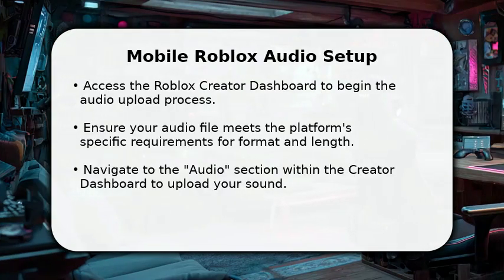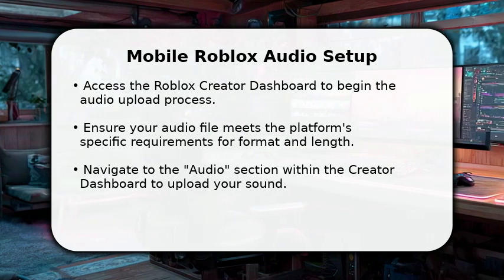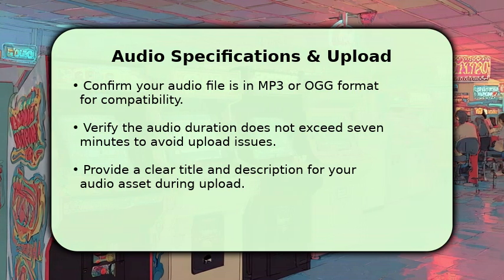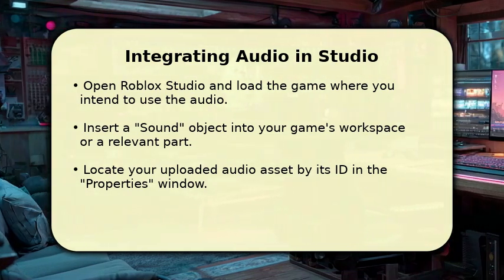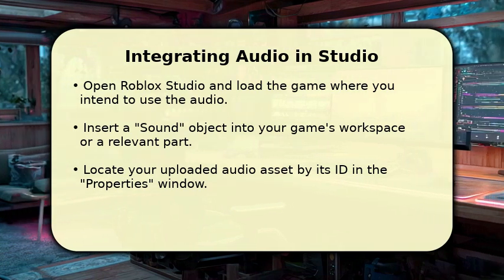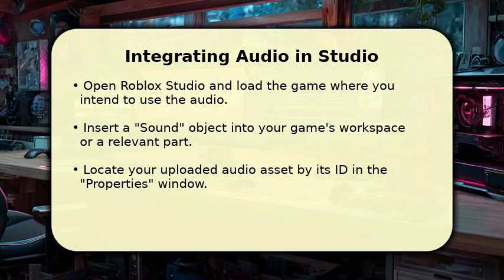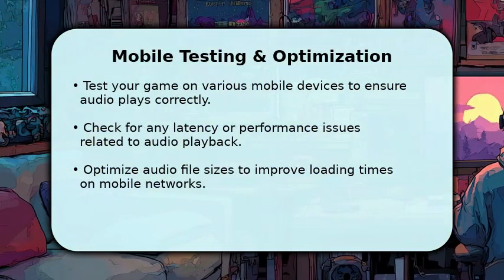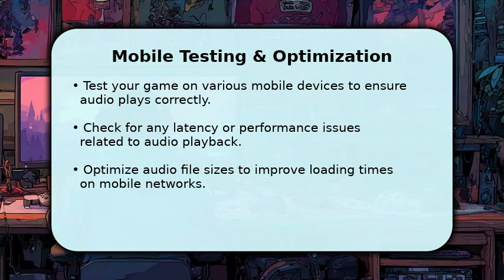How to Make Roblox Audio Mobile 2025 (Only Way)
▸ :^) Looking for the definitive guide on how to make Roblox audio mobile? This tutorial reveals the only way to successfully upload and implement your custom sound files for use within Roblox games on mobile devices. You'll learn the essential steps to prepare your audio, navigate the Roblox platform, and ensure your sound effects are perfectly integrated for a seamless mobile gaming experience. Whether you're a developer creating immersive worlds or a player wanting to personalize your in-game sounds, this video provides clear, step-by-step instructions. Discover the precise method to get your custom audio working flawlessly on Roblox mobile, enhancing your creations with unique soundscapes. Stop searching for outdated methods; this is the current and most effective approach for all your Roblox audio needs.